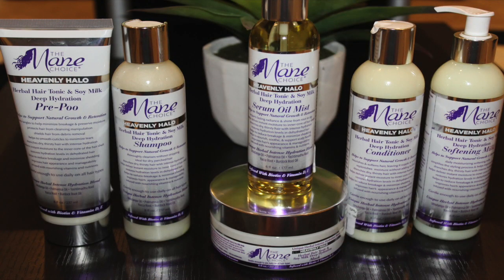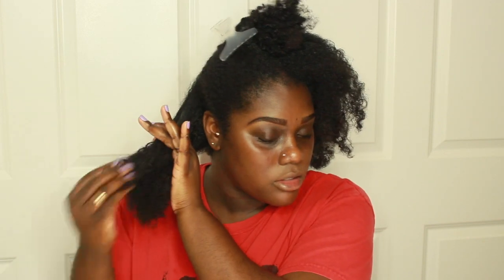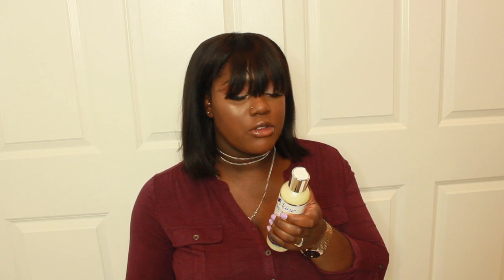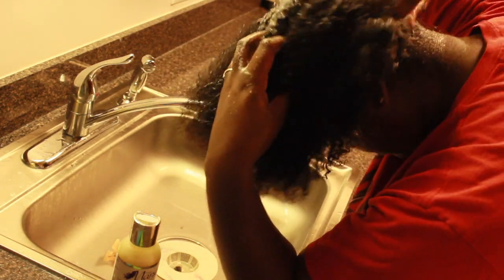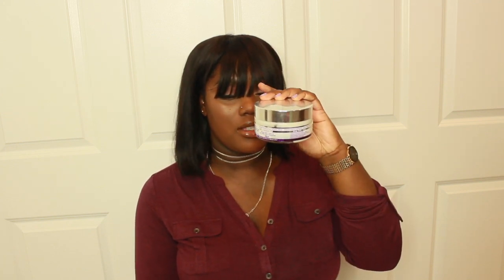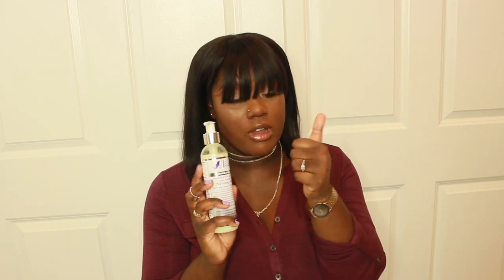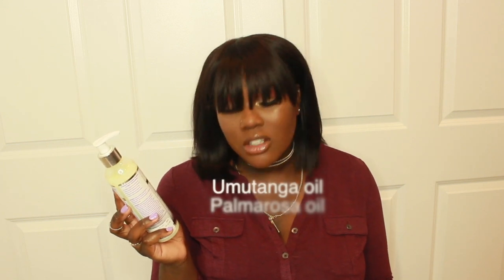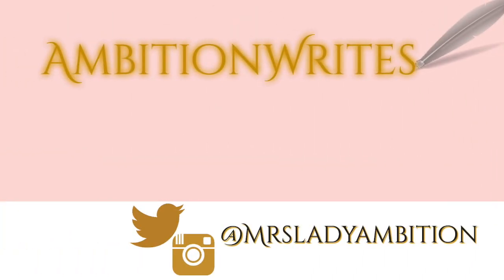The Mane Choice Heavenly Halo Collection | REVIEW & DEMO!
The Mane Choice Heavenly Halo Herbal Hair Tonic & Soy Milk Deep Hydration Collection:

Prepoo
Shampoo
Conditioner
Mask
Softening Milk
Serum Oil Mist

Makeup I'm Wearing:

- NYX Micro Brow Pencil (Expresso)
- Mac Studio Finish Concealer (NC50)
- Urban Decay Primer Potion (Caffeine)
- Anastasia Beverly Hills Modern Renaissance Palette
- Tarte Shape Tape (Rich)
- Fenty Beauty Foundation (440)
- Laura Mercier Translucent Powder (Medium/deep)
- Fenty Beauty Match Stix Trio (Suede, Expresso and Sinamon)
- ELF Blush Palette (dark)
- Maybelline Eyestudio Gel Eyeliner (Blackest Black)
- Koko Lashes (Flirty)
- Fenty Beauty Gloss Bomb Universal Lip Luminizer

EBATES: Get money back just for shopping online! Up to 25% back at your favorite stores!